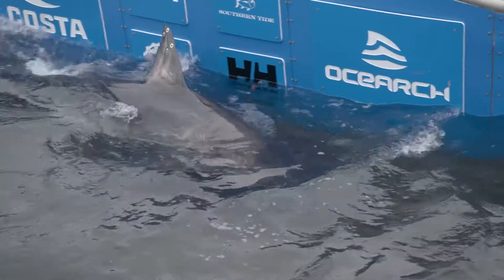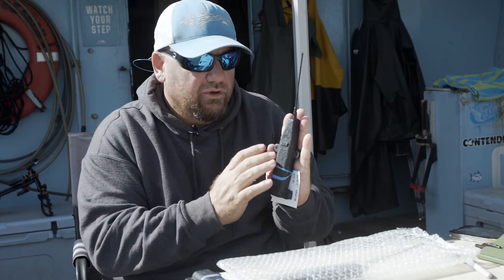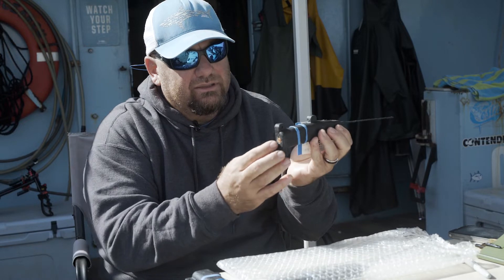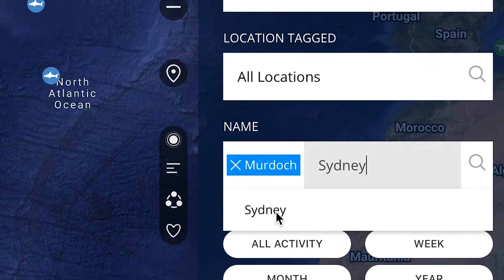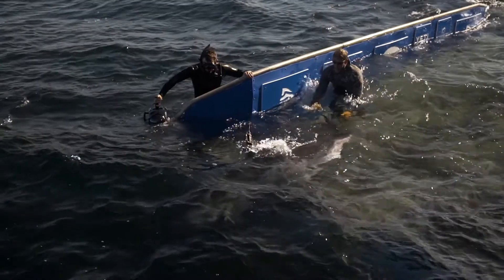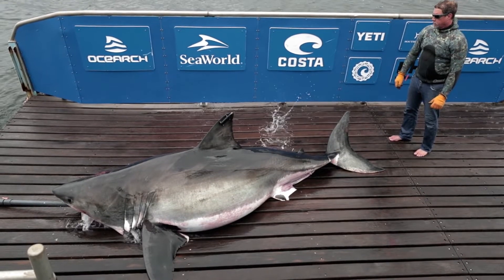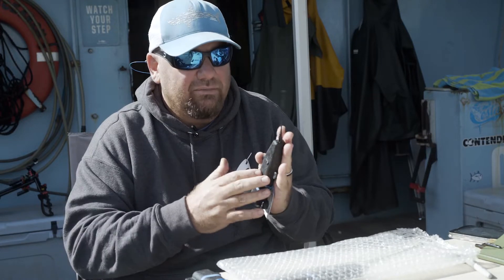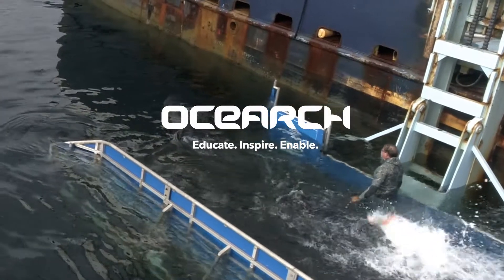How SPOT Tags Work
SPOT tags are the only devices that truly let us track sharks and see their actual migrations in near real-time. Devices such as acoustic tags are extremely limited because detections only occur when the shark is in the vicinity of special buoys that cover only a fraction of the ocean. SPOT tags can ping from anywhere, showing us a more complete track.

Each purchase directly funds our mission to protect and learn more about white sharks.